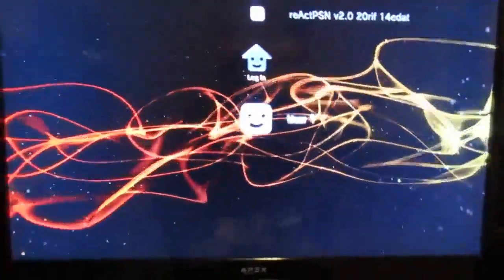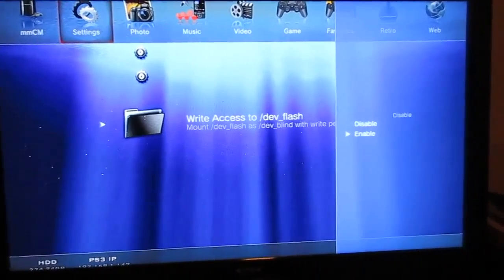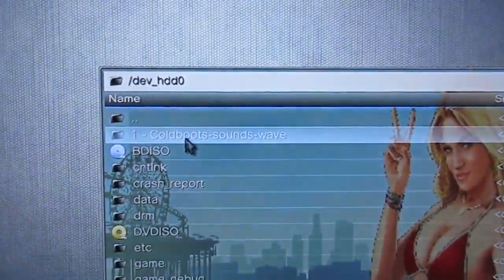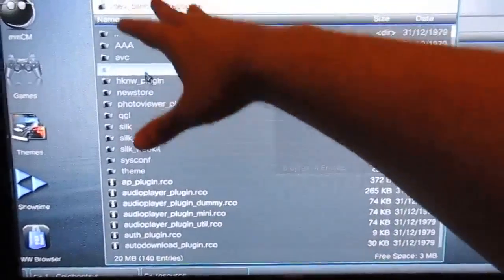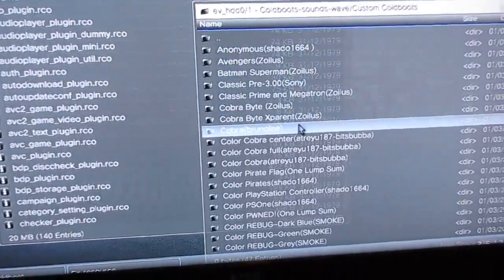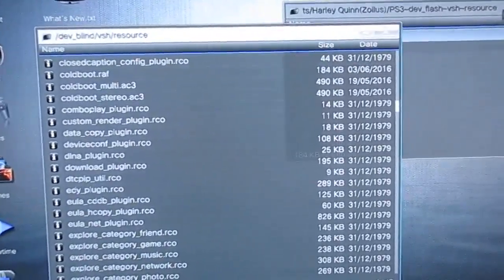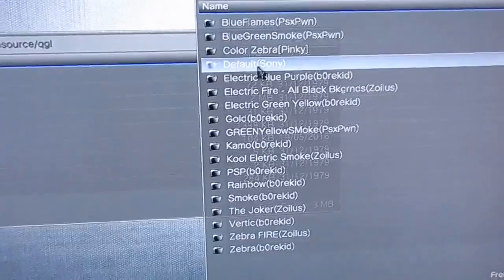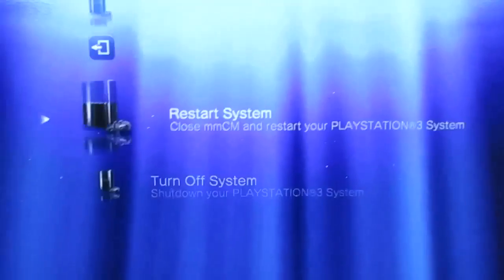1A - change bootup, sound , waves.. shorter version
check out vids # 2 and #3 for the next parts. they cover how to change  the sounds , and coldboots in detail

Zip containing newer updated coldboots and sounds that have been added just copy paste over exiting folder/s -- UPDATED June 6, 2016